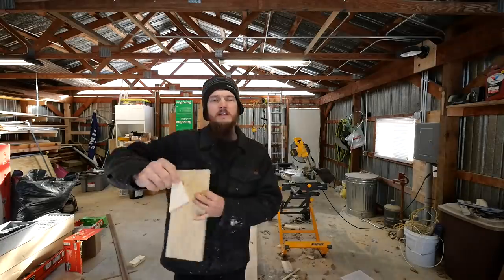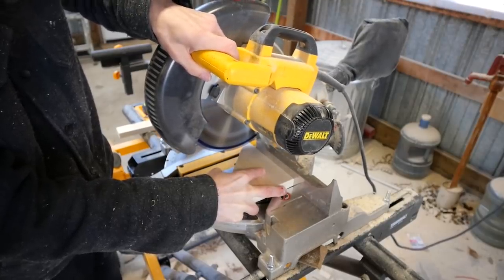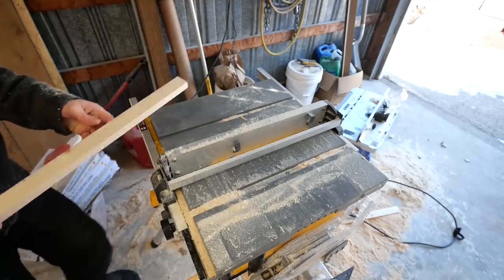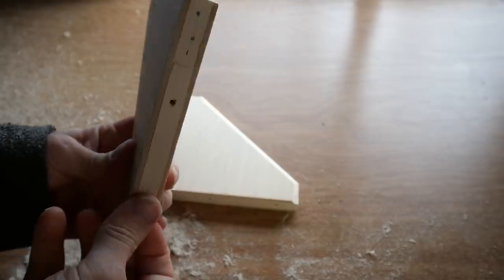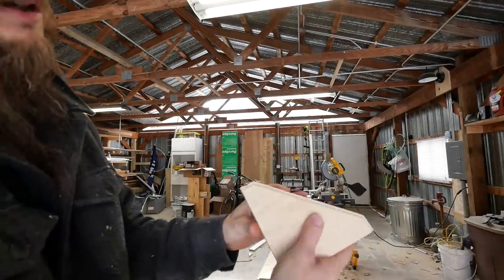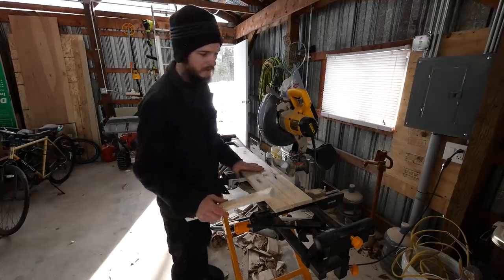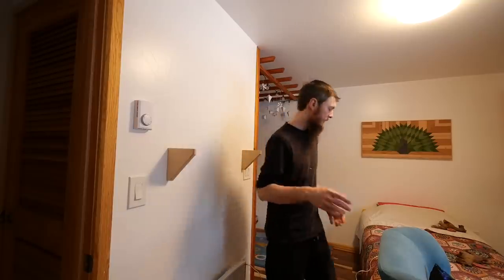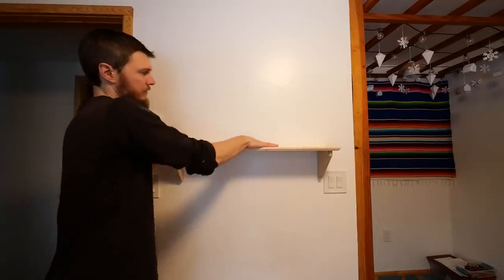Shelf Brackets Hacked - Hidden Hardware and Easy to Make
We took our simple, minimalist design approach and designed a hidden hardware shelf bracket. This was a fun project and will help us in future projects!